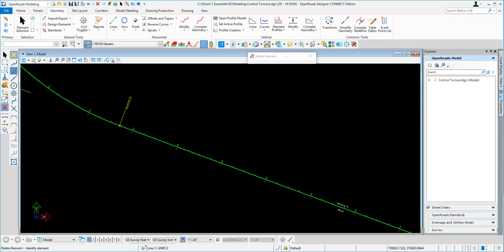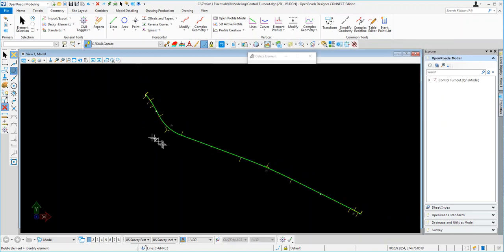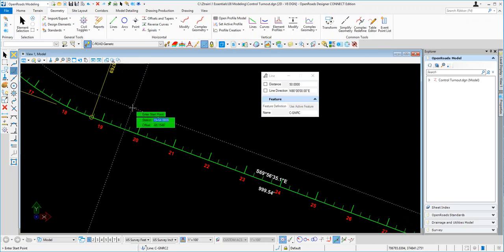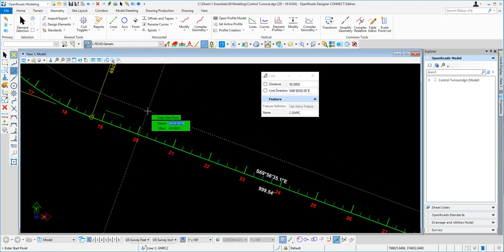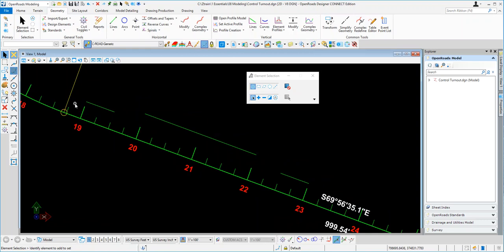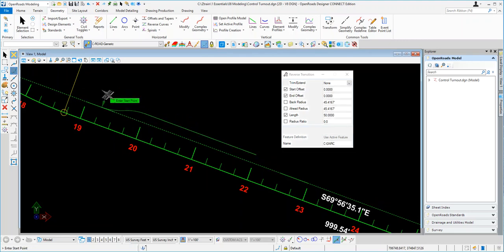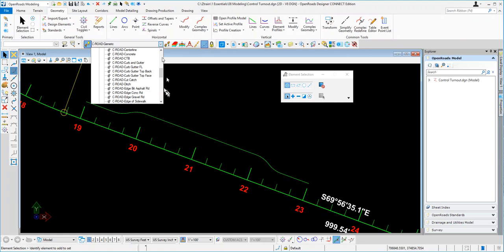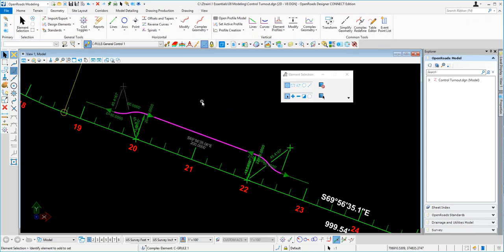Zen Training: Point Controls, Part 1 of 2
This video is a companion video that goes along with the Zen OpenRoads Essentials book available on our ) There is much more detailed explanation in the book, and this short video is just a quick look at the process of establishing the base geometry that will be used as a Point Control to develop a road turnout in an existing Corridor Model.